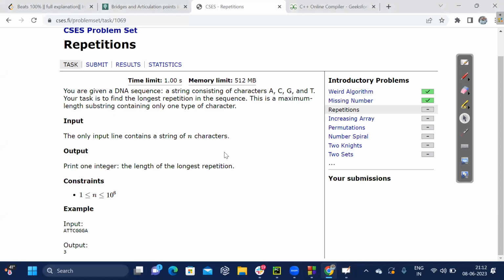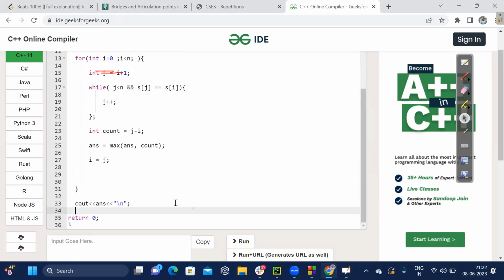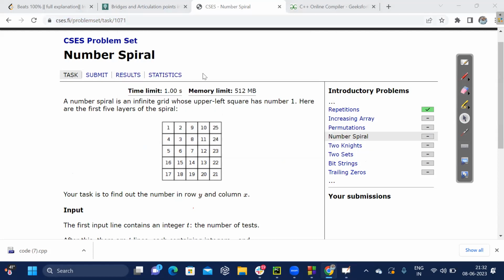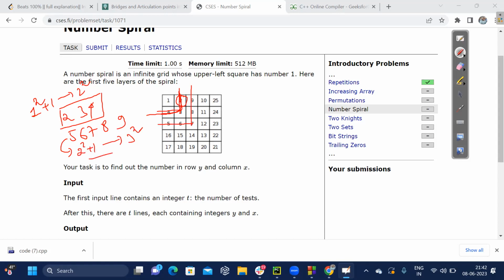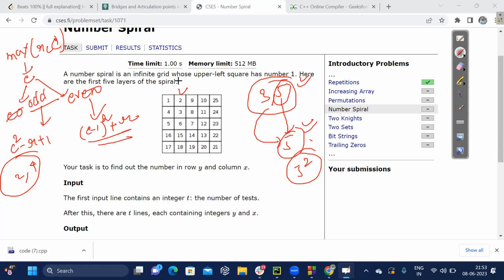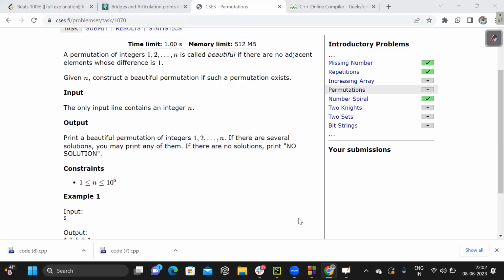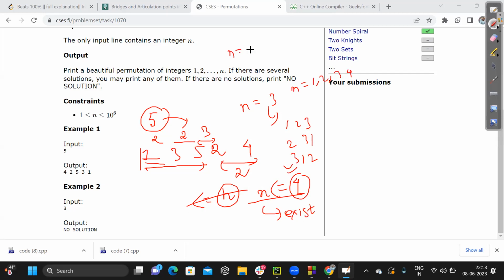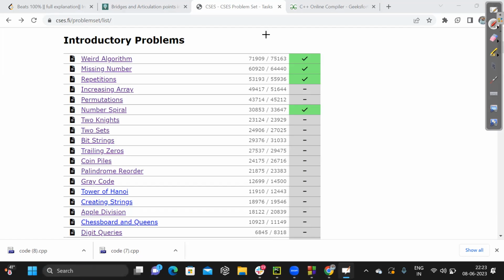CSES Introductory problems